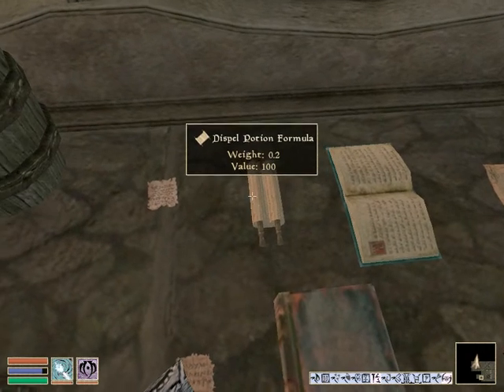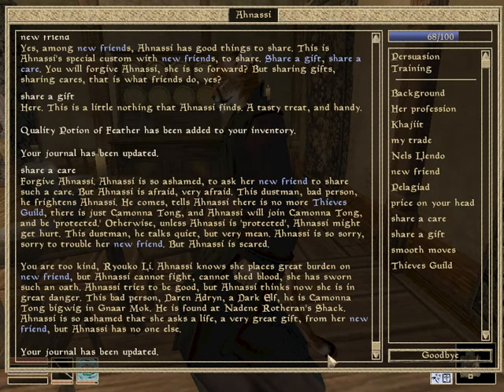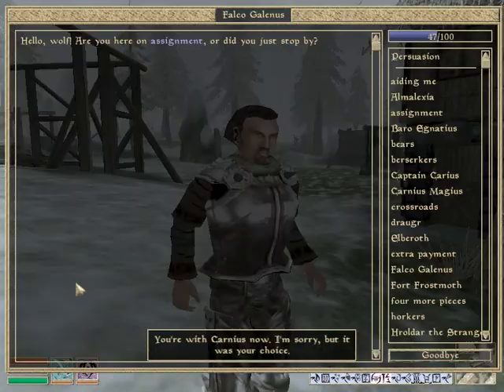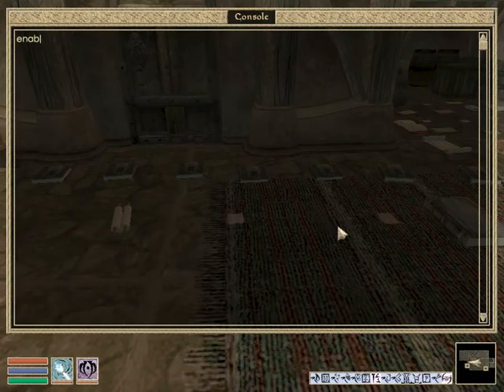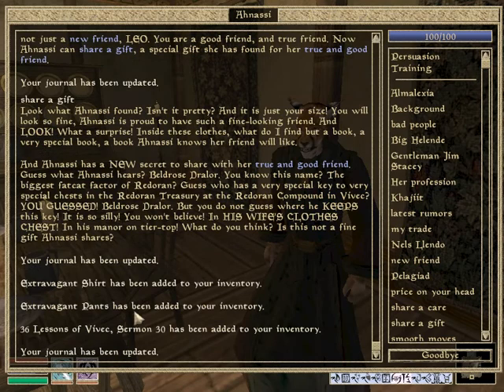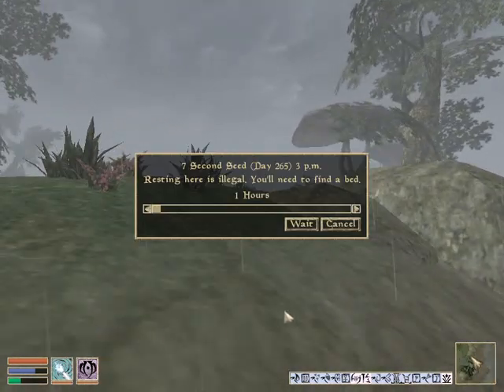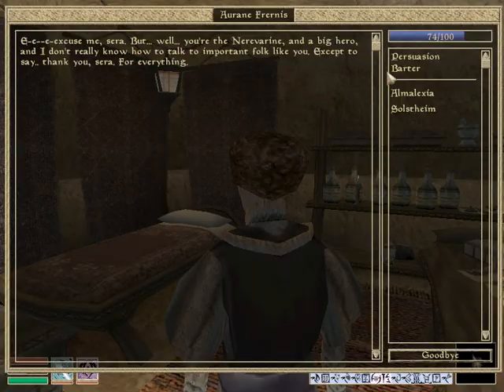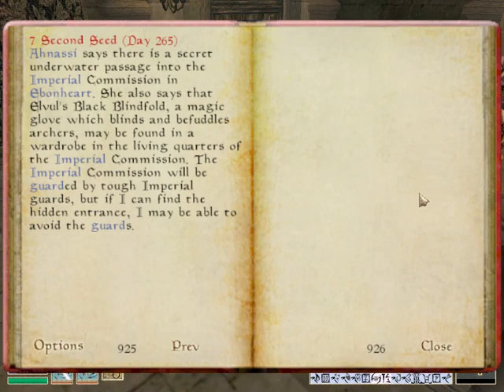LEO reads Cure Blight Potion Notice and Dispel Potion Formula Morrowind Day 265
Well I never quite finished Battlespire and I didn't even get to Redguard but the dates are lined up for a day by day playthough for Morrowind.
For the uninitiated, I'll be played one in game day for every real world day.
I'll get back to Battlespire and Redguard sometime in the future.